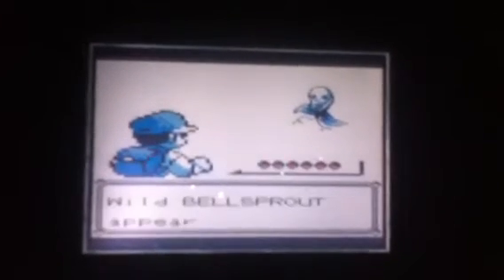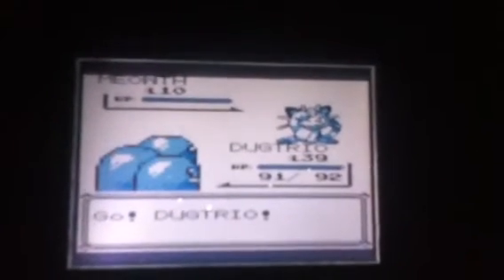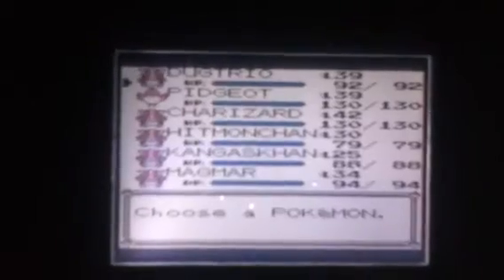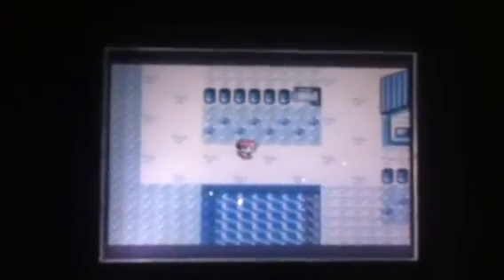Pokemon Blue Version Walkthrough Part 75 Catcha Palooza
The sound may be a half second to a second later than the animation.

In this episode we finish this session of trading with Pokemon Crystal Version and we catch a Meowth and a Tentacool.

I DO NOT OWN POKEMON OR THE POKEMON SERIES THIS IS FOR ENTERTAINMENT ONLY.